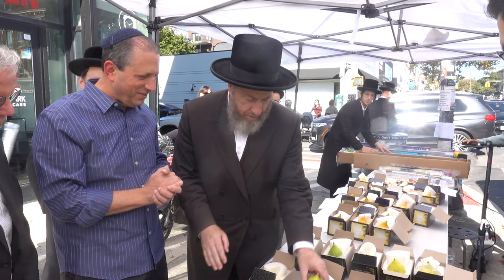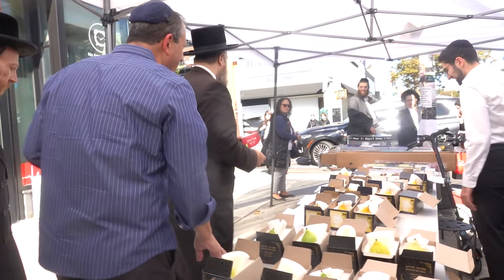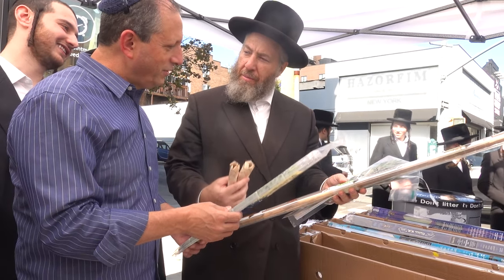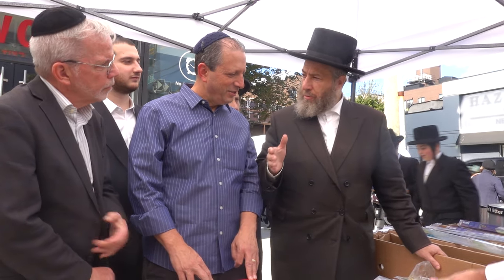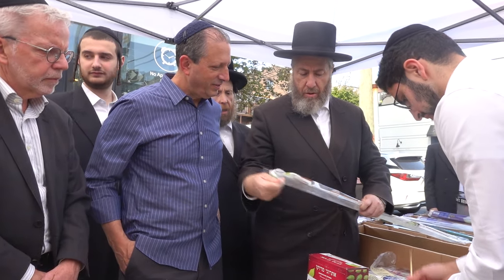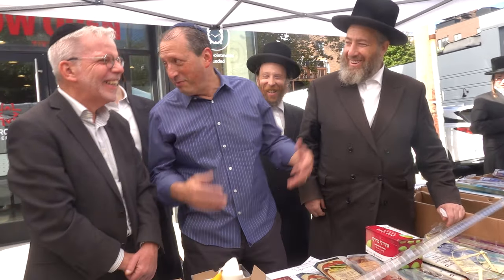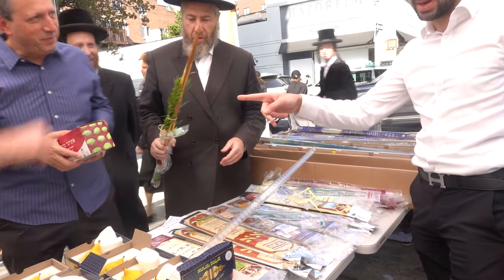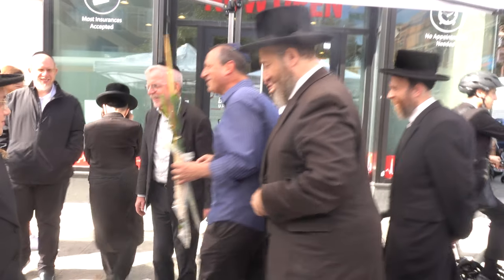NYC Comptroller Brad Lander visits Borough park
In anticipation of Sukkos, City Comptroller Brad Lander, considered a front-runner for New York City mayor should Mayor Eric Adams step aside, on Monday visited Borough Park to shop for a Lulav and Esrog.

Joined by Ezra Friedlander and local community leaders, Lander’s tour began at the Satmar Meat store on 13th Avenue and 44th Street, where various vendors display their Esrogim for the season. After picking up some traditional treats for his Sukkah, the Comptroller strolled along 13th Avenue, greeting community members who welcomed his visit.